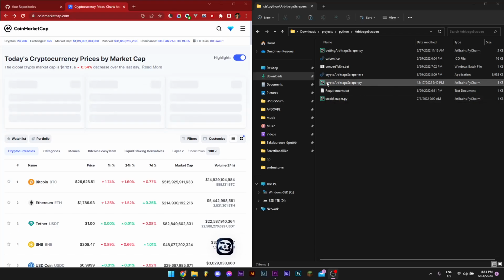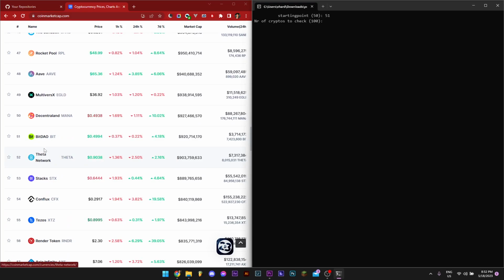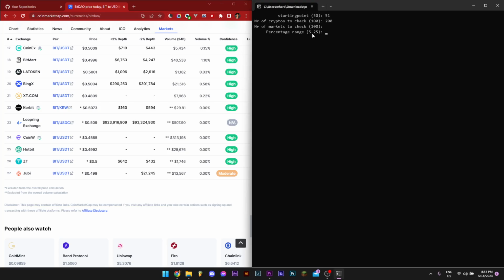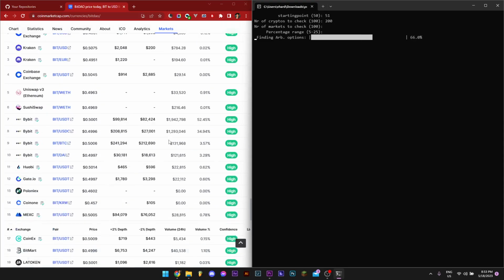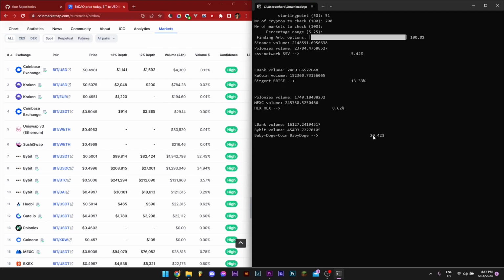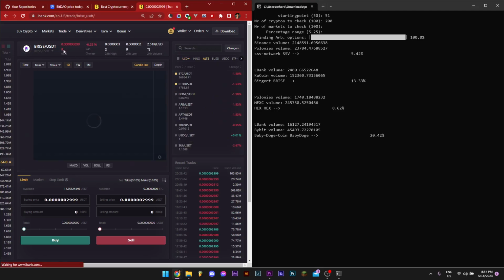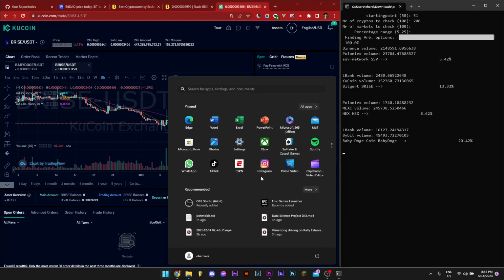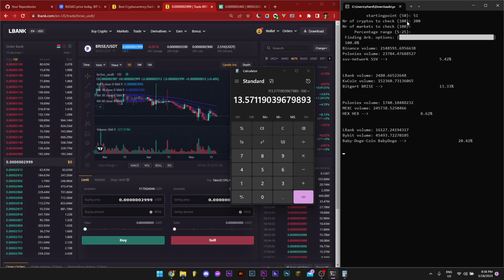Crypto Arbitrage Opportunity Finder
The program uses CoinMarketCap API to scan through however many cryptos and for each crypto however many markets. It then calculates the price differences and provides the best price differences it finds - the arbitrage opportunities.